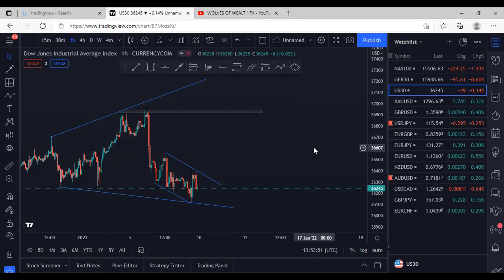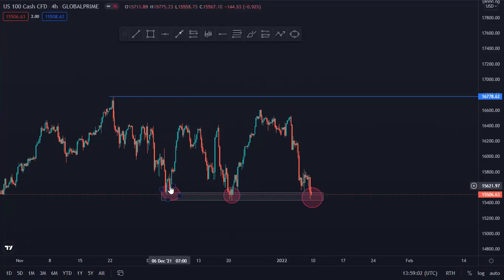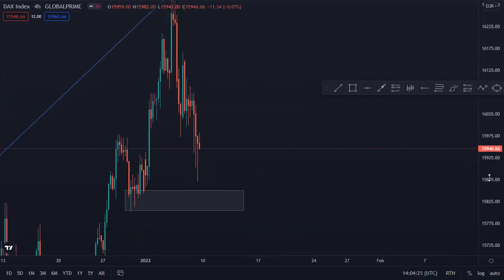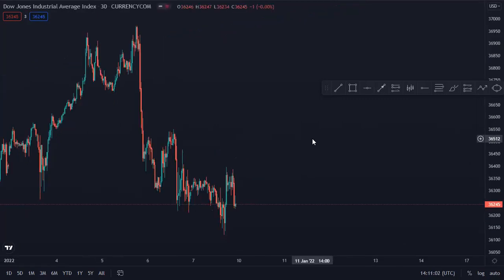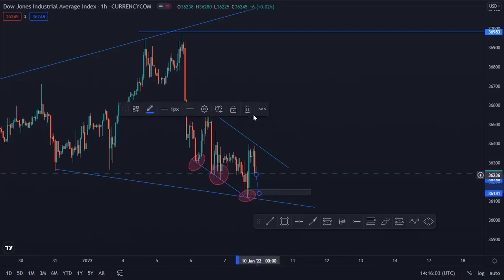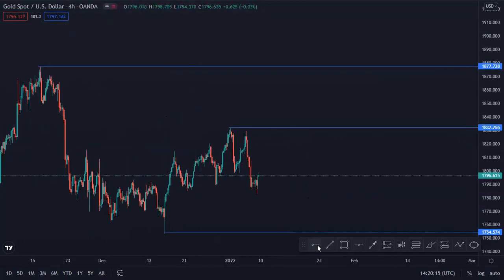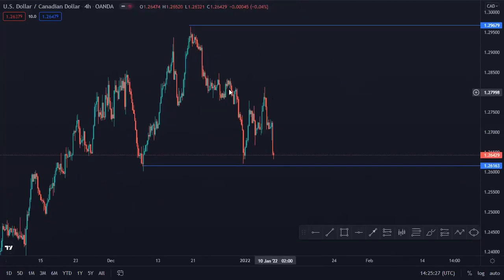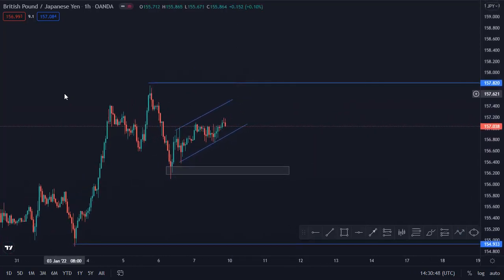Market Forecast| Pure Price Action| WolvesOfWealthFx